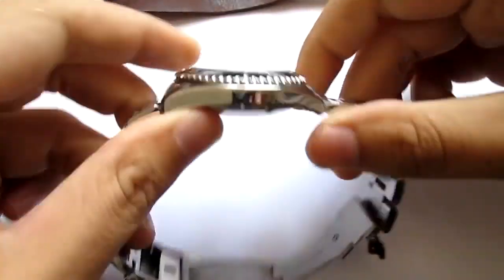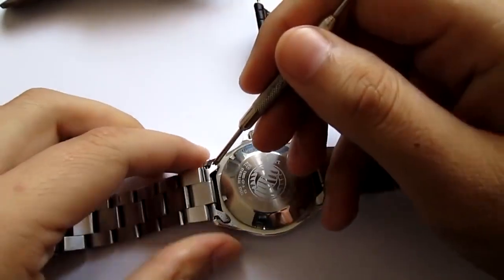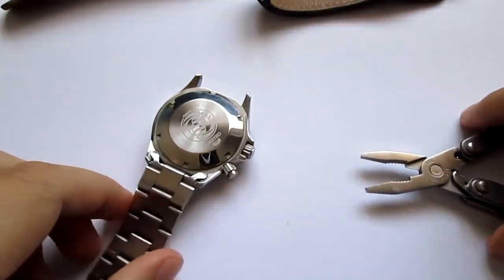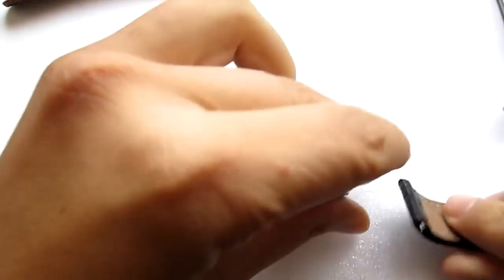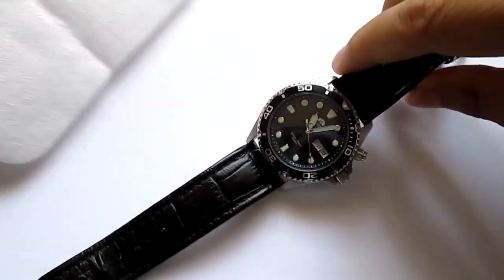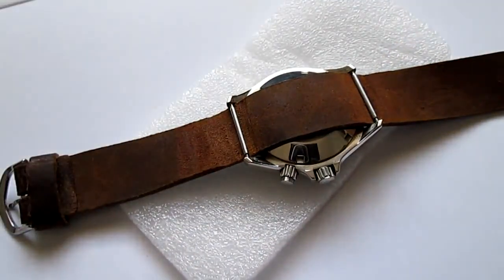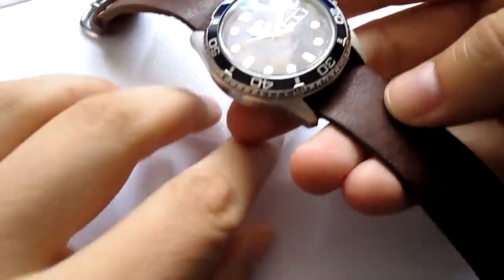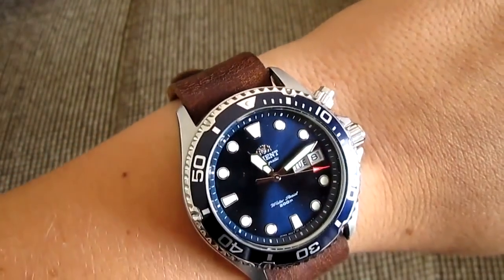Change the Look of your Watch by changing the strap